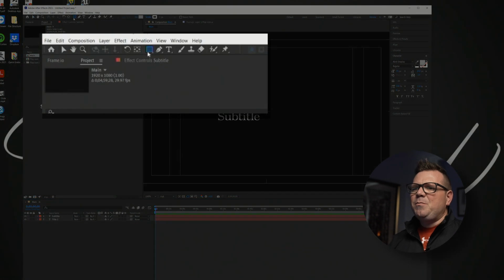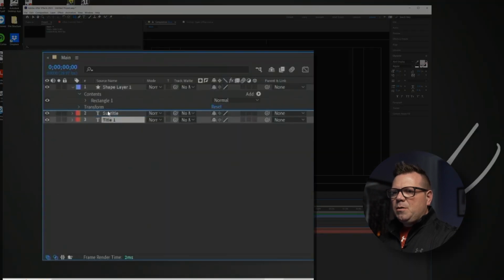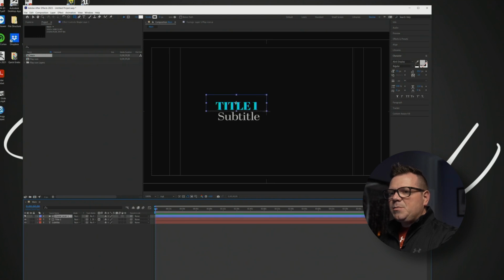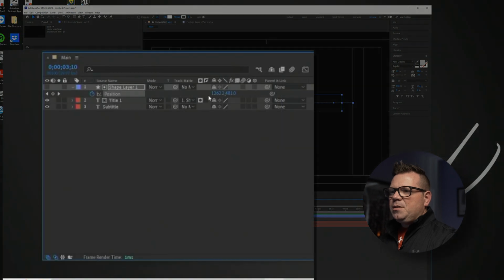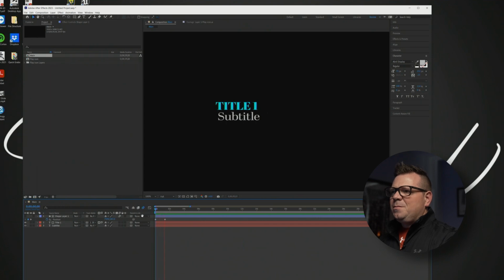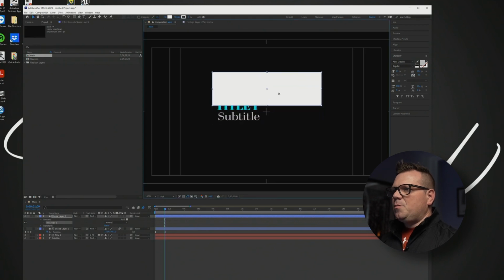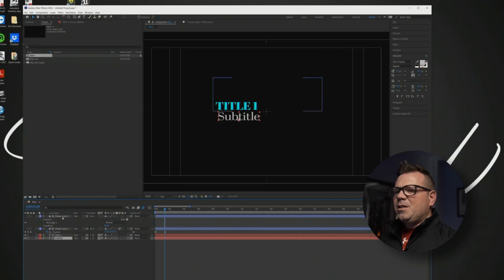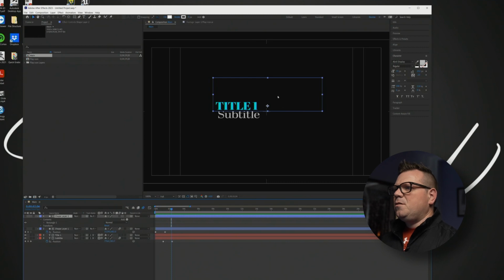AE, 009, Track Mattes